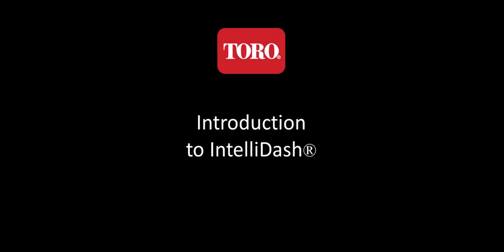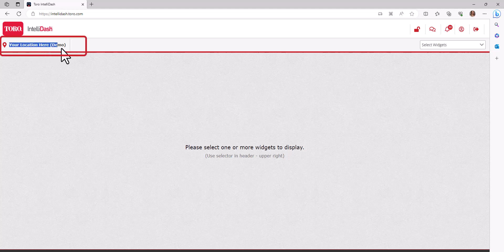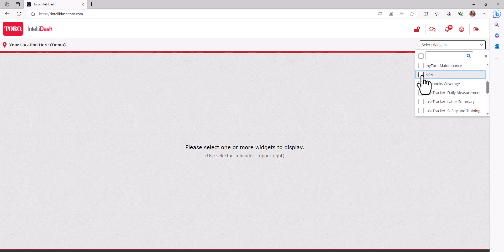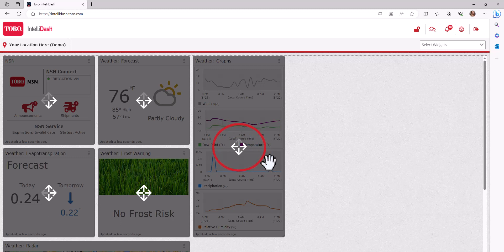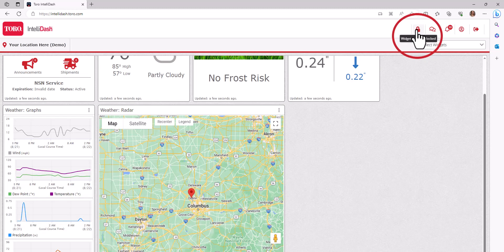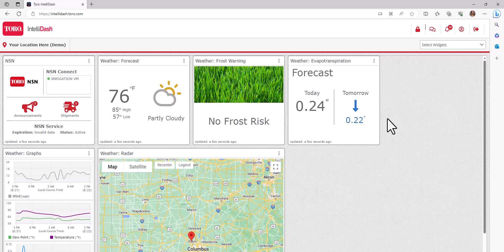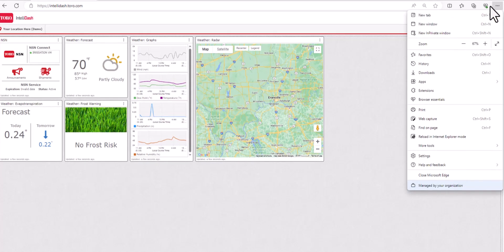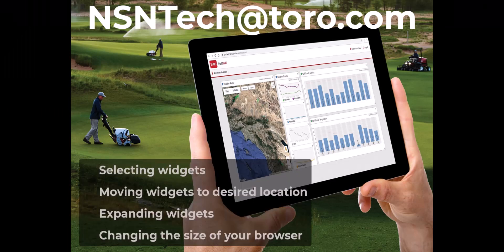Introduction to IntelliDash®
How to set-up widgets and customize your IntelliDash view